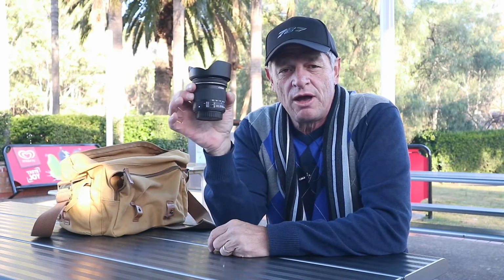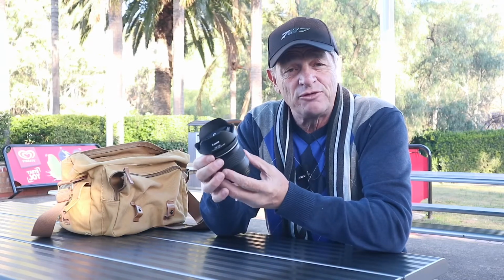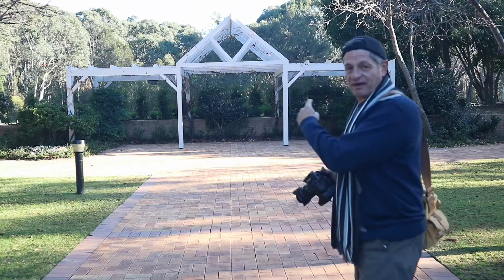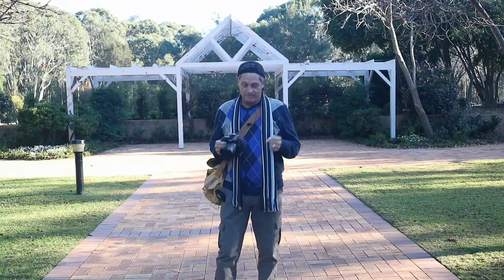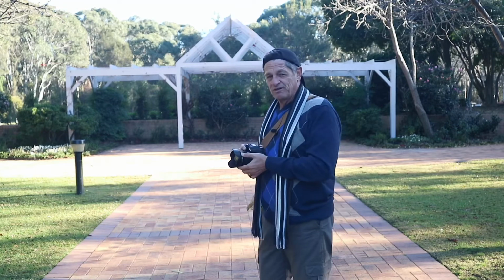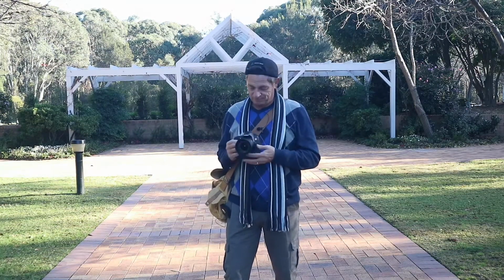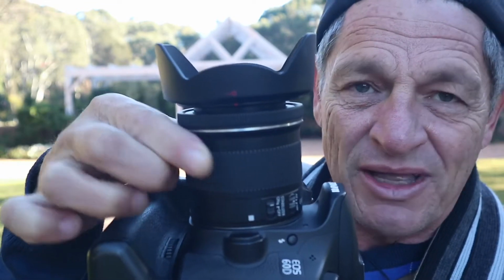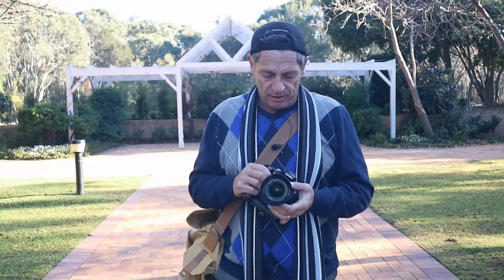Canon 10 18mm Lens test Sniper Photography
Canon 10 18mm Lens test